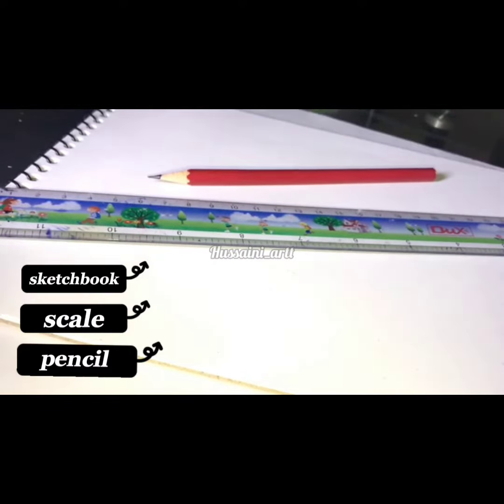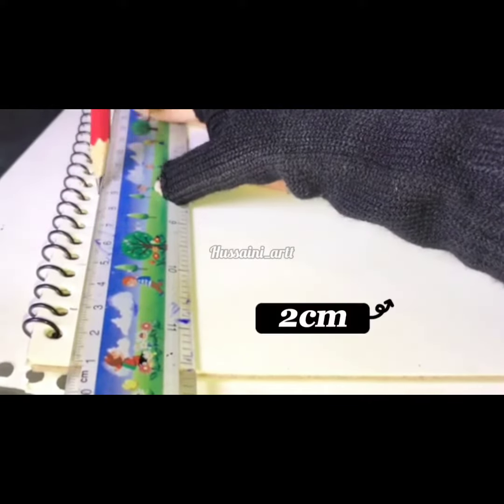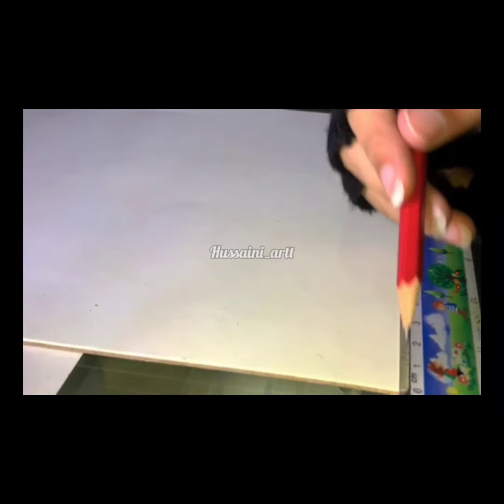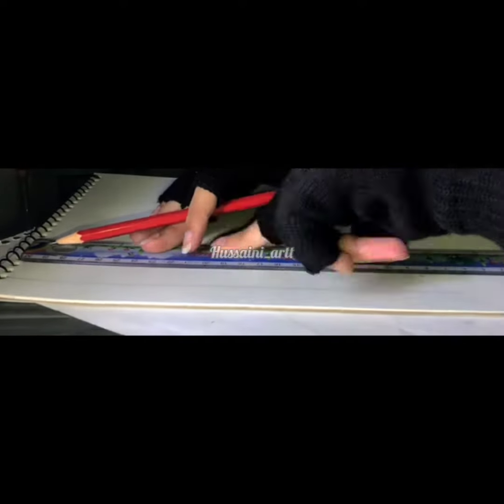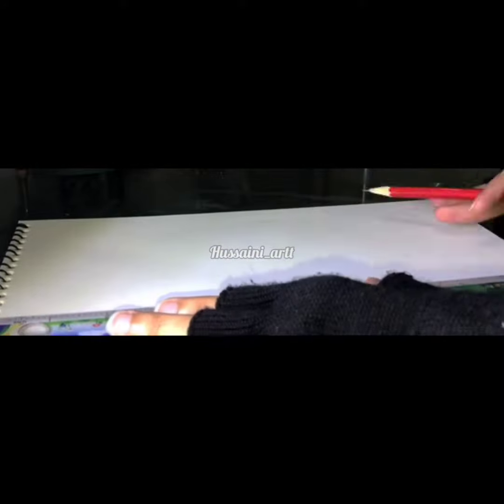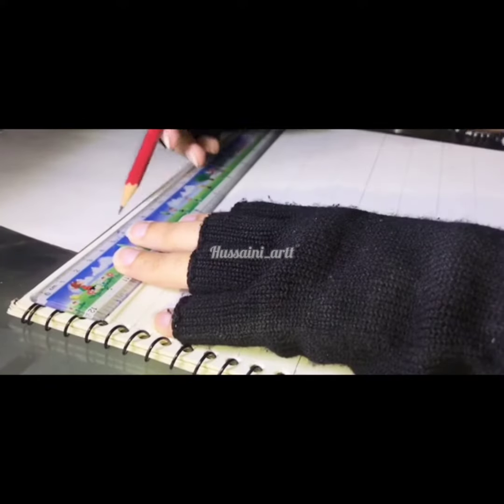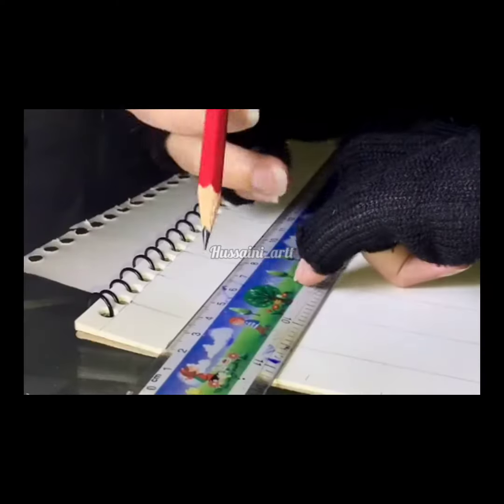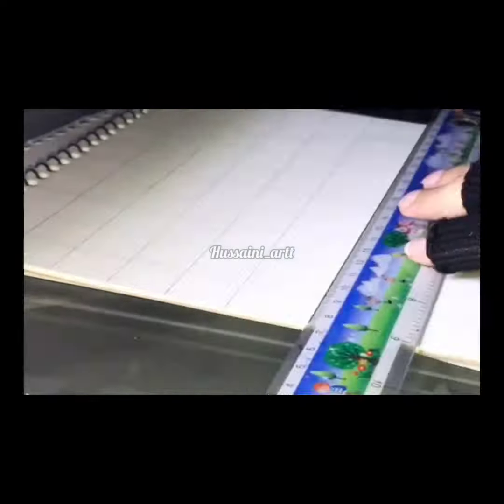How To Make Grid For Sketch || Grid For A4 || Tips For Beginners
How to make grid for sketch
grid drawing
grid method
Grid for a4
how to calculate grid for drawing outline in a4 size paper
drawing tips
Tips for beginners
portrait drawing grid method
grid drawing tutorial
charcoal art
how to make grid
art channel
pencil art
sourav joshi grid method
realistic pencil drawing tutorial - grid method
graphite artist
grid lines
drawing tips and tricks
grid method painting
how to draw grid
grid drawing method